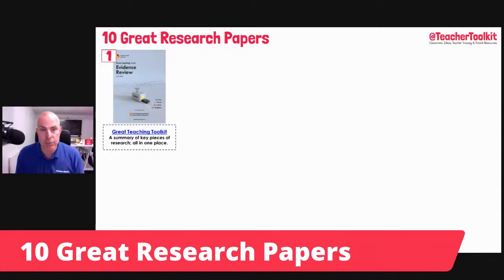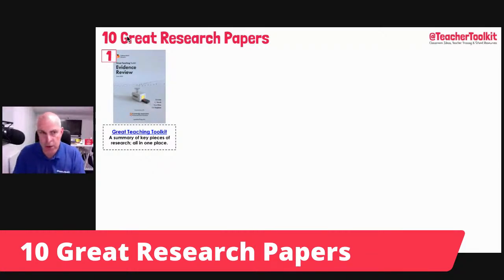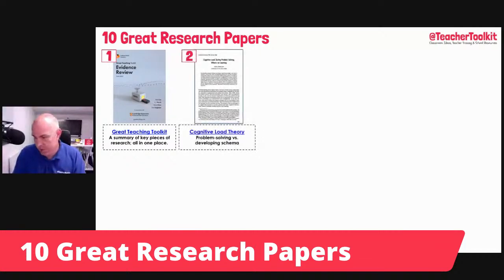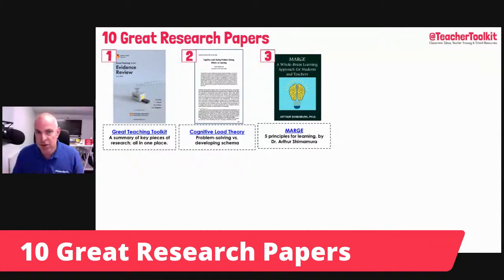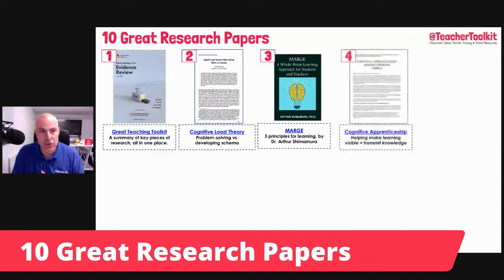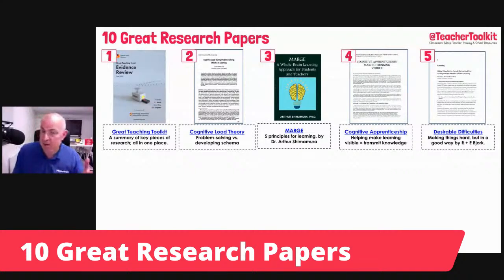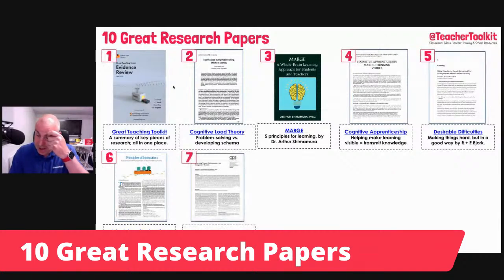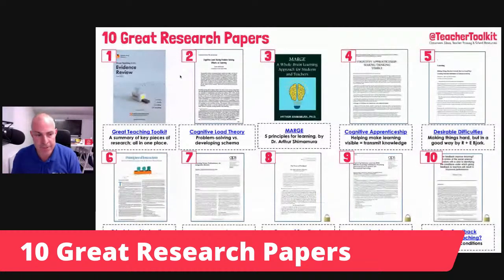10 Great Research Papers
This resource signposts 10 key educational research papers to support teachers with their own professional learning (e.g. masters degree) and/or for professional development.